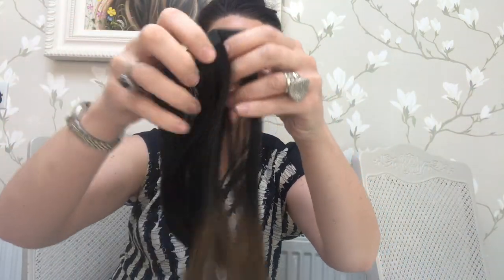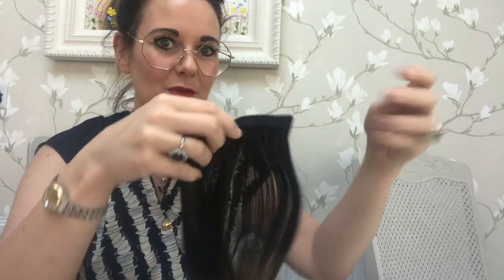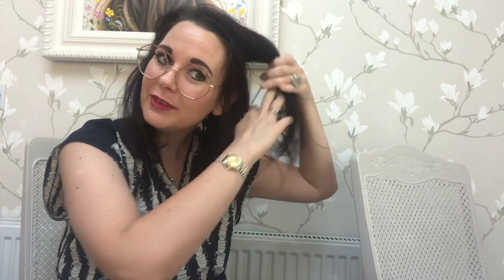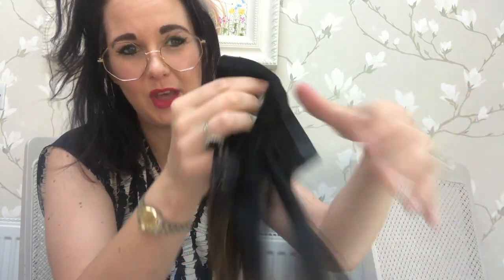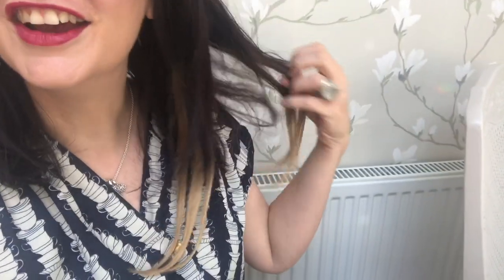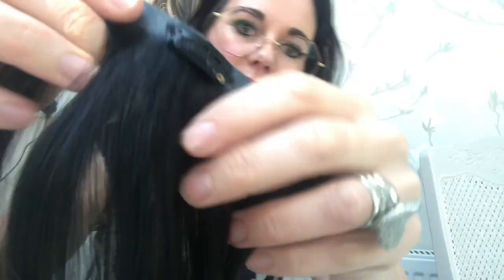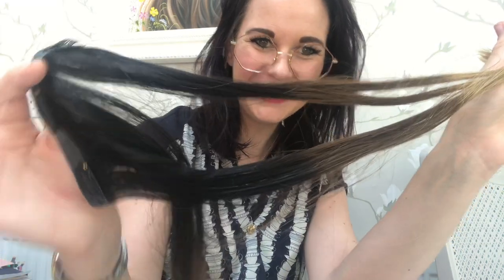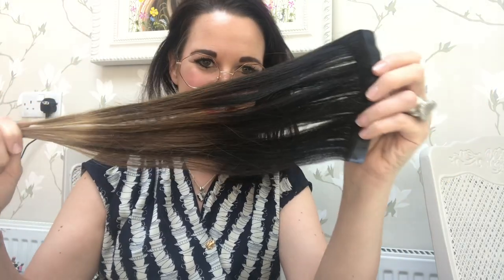Unboxing milk + blush hair extensions in shade oh my ombré 16-18 inch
,I will be reordering a different colour yipee